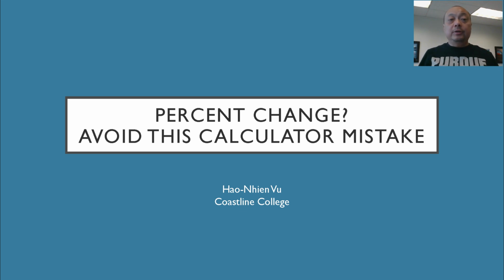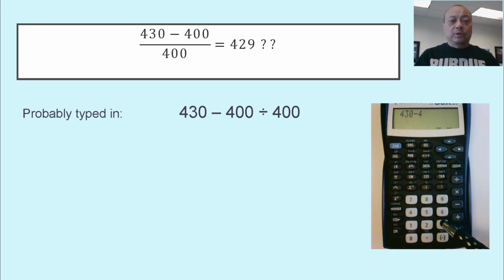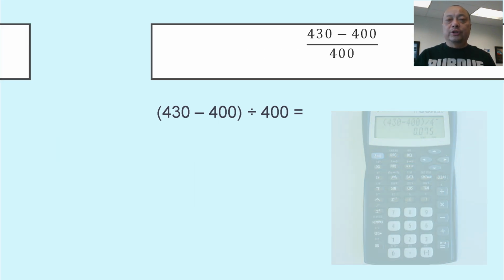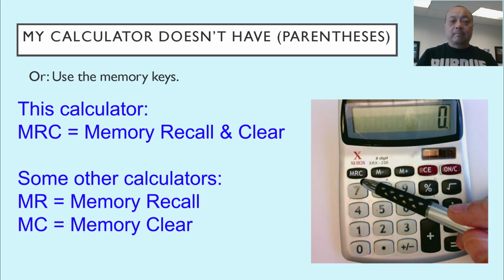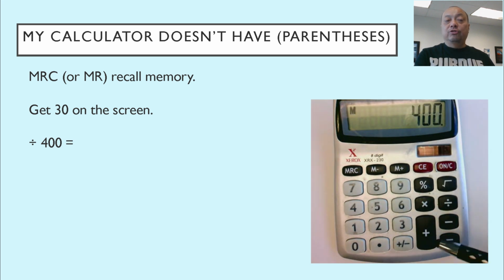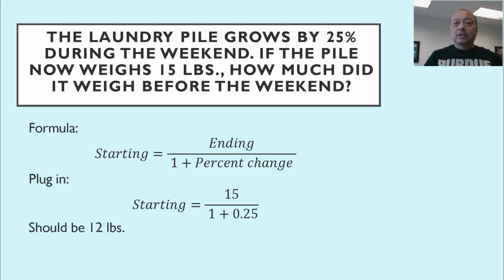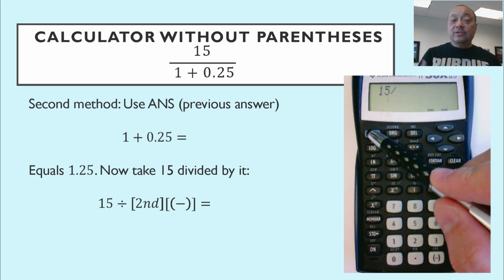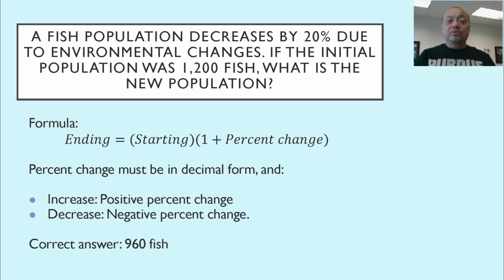Compute percent change correctly (PEMDAS) on calculator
Using example of percent change problems, I show how to correct apply the order of operations on a basic calculator, scientific calculator, or Excel / Google Sheets. Memory keys are taught.

0:00 Find the percent change
0:56 Common mistake and why
2:45 Use Parentheses
3:23 Compute with previous answer ANS
4:16 Or write down intermediate values
4:43 The memory keys MRC, MR, MC, M+, M-
5:50 Use memory keys
6:47 Excel or Google Sheets
7:33 Find the starting value
8:26 Excel or Google Sheets
8:47 Use parentheses
8:58 Use ANS function
10:19 Write down intermediate values
10:40 Use memory keys
11:20 Find ending value